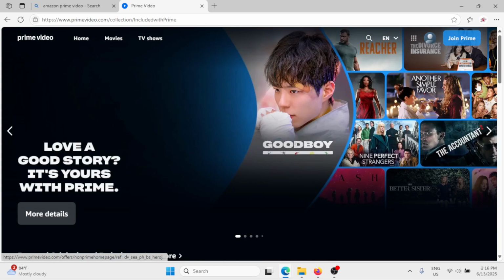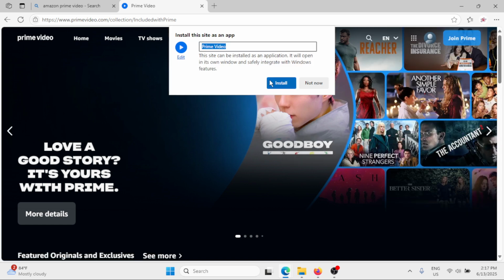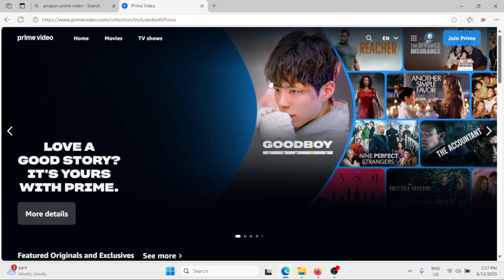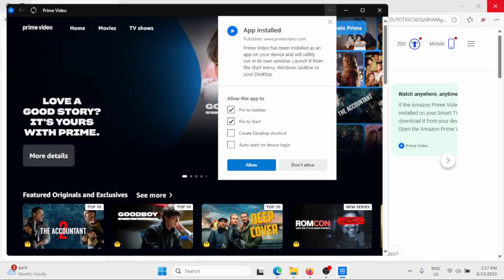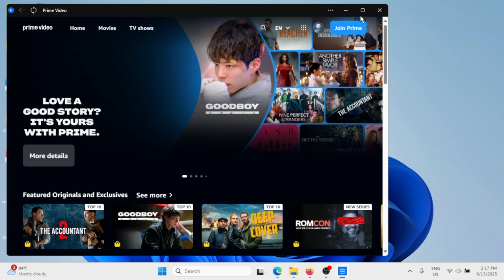How To Install The Amazon Prime Video App On Windows 11 - EASY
How To Install The Amazon Prime Video App On Windows 11

This video provides a simple and easy guide on how to install the Amazon Prime Video app on Windows 11. The tutorial covers step-by-step instructions to ensure a smooth installation process. Whether you want to watch your favorite shows or movies, this guide will help you get started quickly. Follow along to enjoy Amazon Prime Video directly on your Windows 11 device.